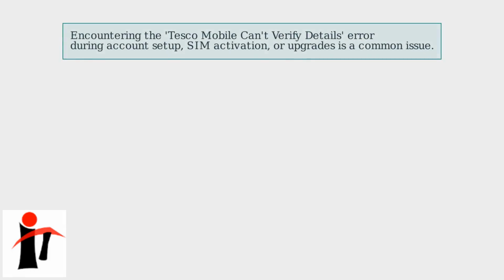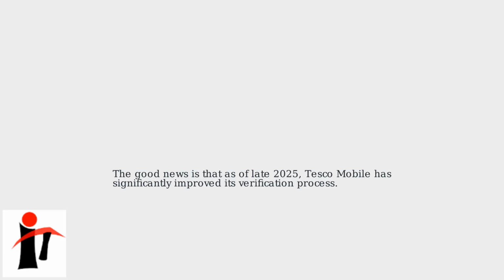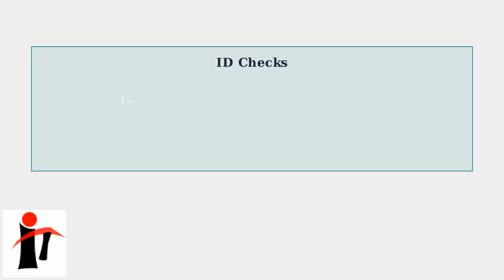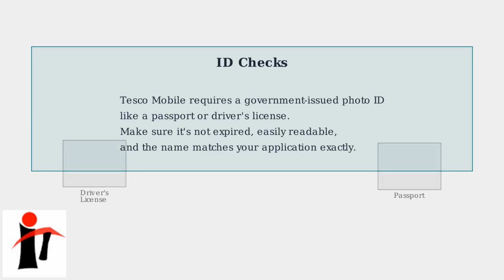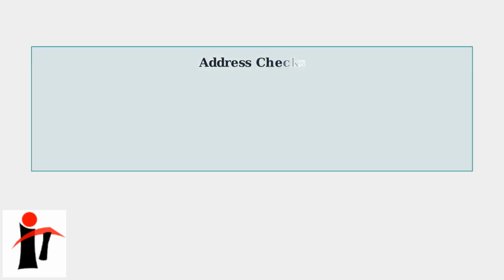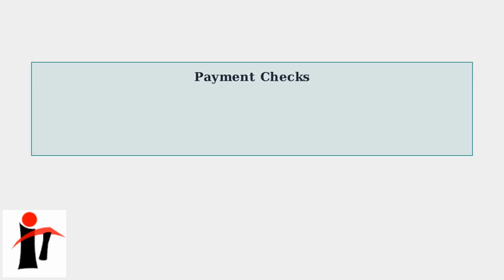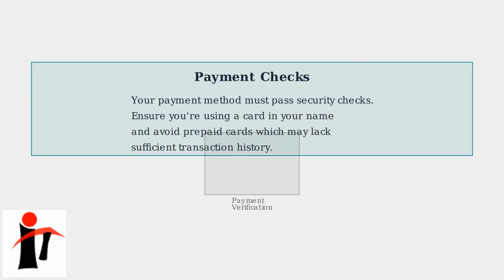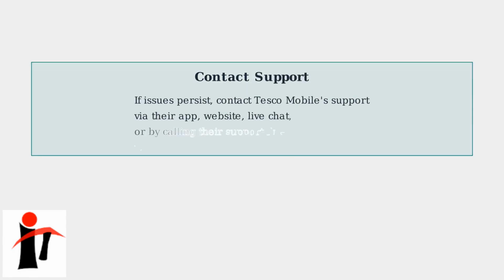How to Fix “Tesco Mobile Can’t Verify Details” – ID, Address & Payment Checks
Learn how to fix the “Tesco Mobile Can’t Verify Details” error quickly 📱.
Step-by-step solutions for ID, address, and payment verification issues ✅.
Ensure your account is verified and avoid service interruptions 💳.